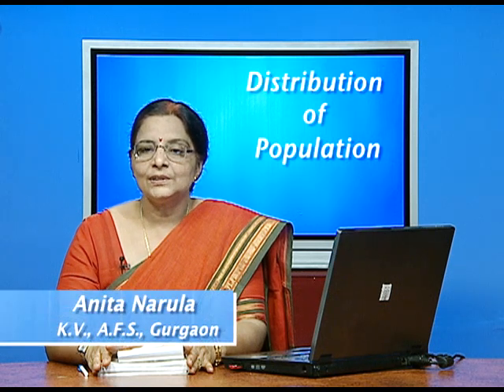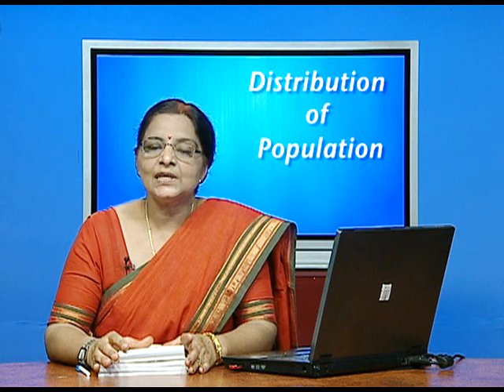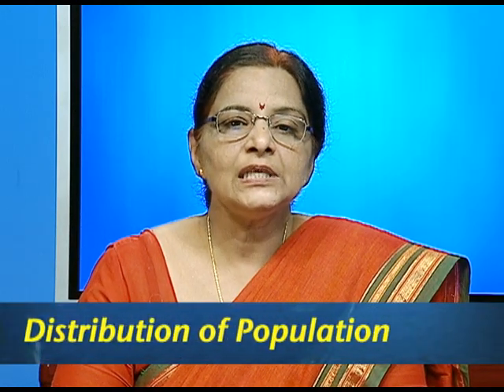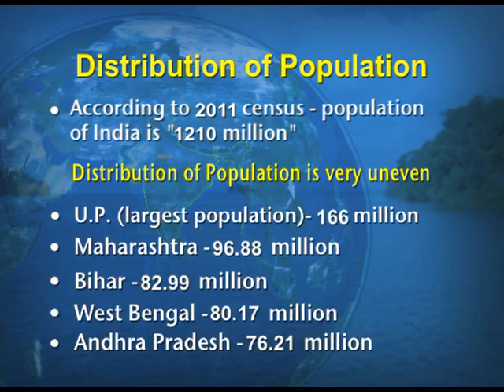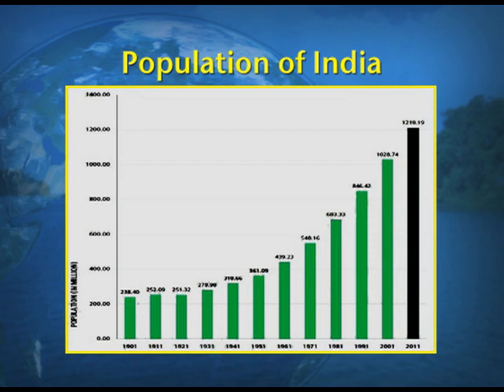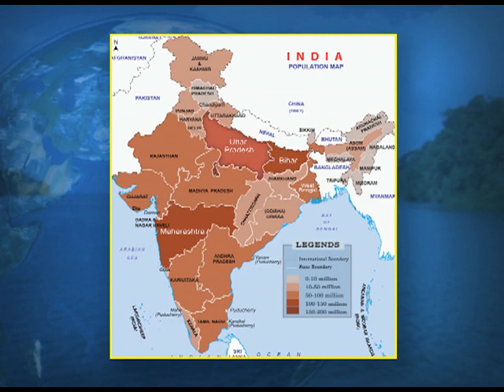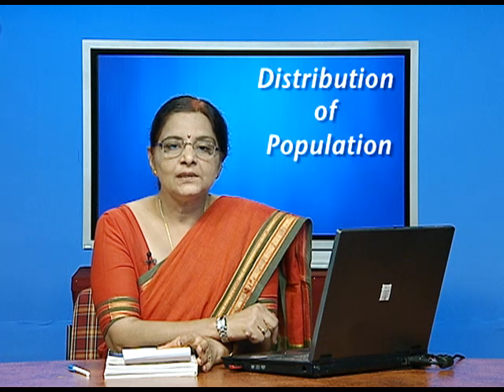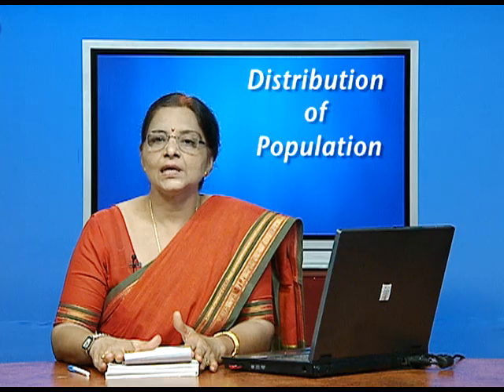Distribution of population | Class XII Geography | NCERT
Population distribution means the pattern of where people live. World population distribution is uneven. Places which are sparsely populated contain few people. Places which are densely populated contain many people. Sparsely populated places tend to be difficult places to live. These are usually places with hostile environments e.g. Antarctica. The environment in Antarctica makes it a very challenging location to live, with cold temperatures, lack of vegetation and geographical isolation few people live here.

Places which are densely populated are habitable environments e.g. Western Europe and the East Coast of the USA. This can be the result of flat relief, a favourable climate, availability of natural resources and fresh water.
Population distribution is also uneven within a country. Locations with favourable conditions are generally more densely populated compared to those in more challenging environments. For example, North Wales has a lower population density than South Wales. In the north the relief is mountainous around Snowdonia, however, in the south, the relief is flat and can be easily built on.

Population distribution is often shown on a map. It can be shown on a dot map, as below, or choropleth map.
Population distribution refers to the way in which the members of a population or of a specified subgroup of a population (for example, defined by age, sex, or ethnic status) are dispersed physically in a specific area. Population density provides a comparative measure of distribution with respect to a geographic area that usually is expressed as persons per square kilometer (or per square mile) of land. More specialized density measures also may be defined, such as population per unit of cultivatable land.

The Distribution of the World's Population
Population distribution on a global scale is highly uneven, with the greater part of the world's population living in the northern hemisphere and in countries in the less developed world. Less than 10 percent of the world's population lives in the southern hemisphere, and 80 percent lives between 20 degrees and 60 degrees north latitude. Table 1 shows the growth of the world population since 1950 and its changing distribution projected to 2050. By the year 2000 approximately 74 percent of the world's population lived in Africa and Asia (excluding the Russian Federation) on only 40 percent of the world's land area. Europe accounted for 12 percent of global population, with a further 8.6 percent in Latin America and the Caribbean, 5.2 percent in North America
Population density per square kilometer on a global scale is related to a number of factors both in the physical environment and in society and the economy. Although the physical environment does not play a straightforward deterministic role, extremes tend to discourage human settlement. Climate is a major factor. In very cold and very hot environments the range of crops that can be grown, if any, is limited, and this inhibits human survival. Accordingly, large areas of the globe are empty. Thus, in Lapland there is only 1 person per square kilometer, and in the Gobi Desert only 1.4.

Altitude is also significant. Mountain soils are usually thin, and at high altitudes temperatures and the oxygen content of the air decrease rapidly. This makes agriculture less productive, with additional problems created by difficulty of access and transport. Lowland areas tend to attract settlement more readily, with more intensive farming and industrial and commercial development. Coastal areas are often more attractive to settlement: Around two thirds of the world's population lives within 500 kilometers of the sea. Natural vegetation also may be a deterrent to human settlement, with, for example, the great rain forests such as the Amazon being poorly suited for high population densities. Negative factors in the environment do not always discourage settlement: For example Bangladesh, prone to major environmental hazards such as flooding, sustains a very high population density. A hot and humid environment near the equator permits cultivation to take place year-round.